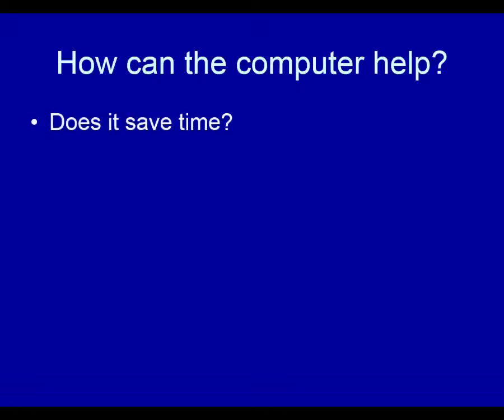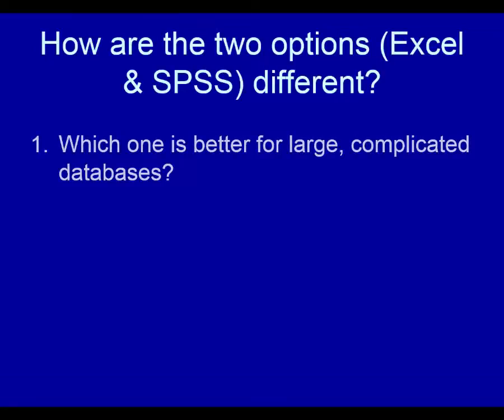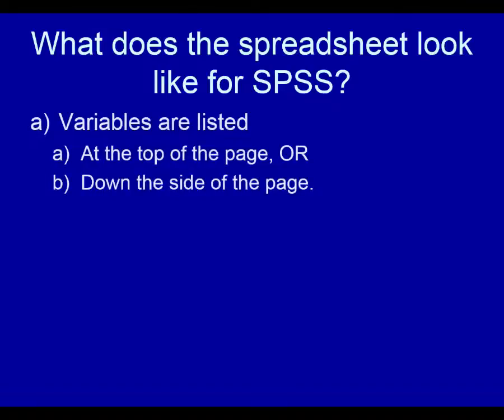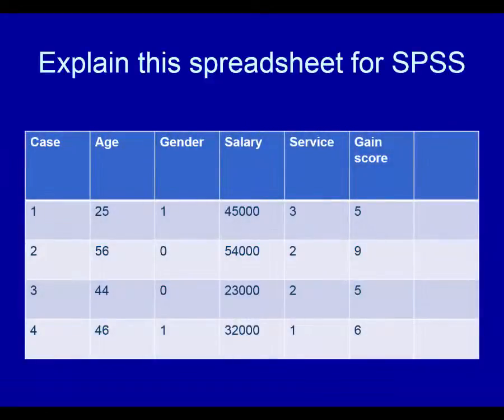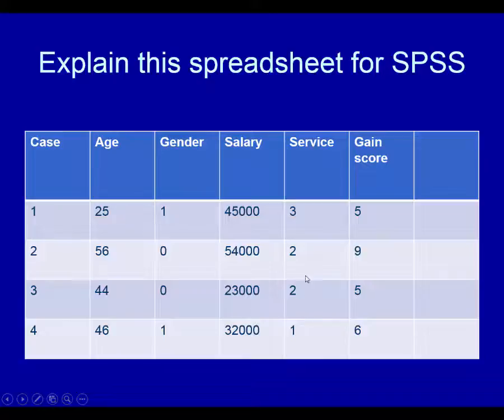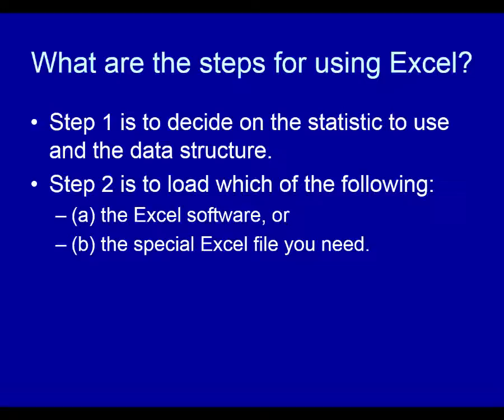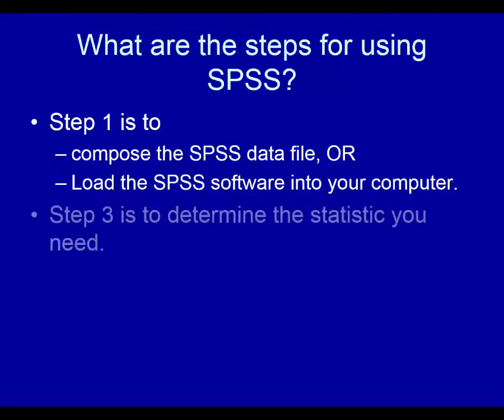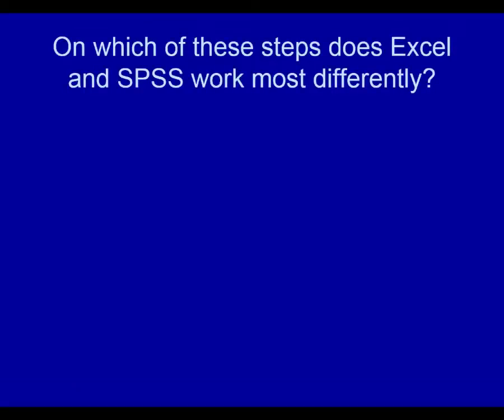Chapter2_review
This is a review of Chapter 2 of York, Statistics for Human Service Evaluation